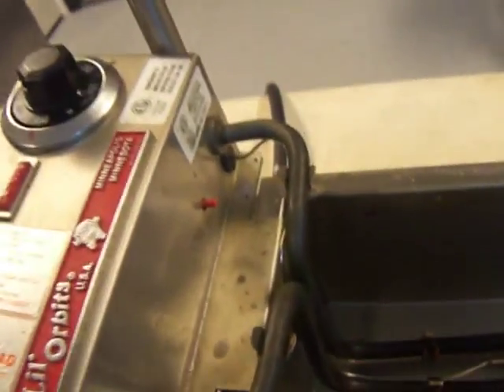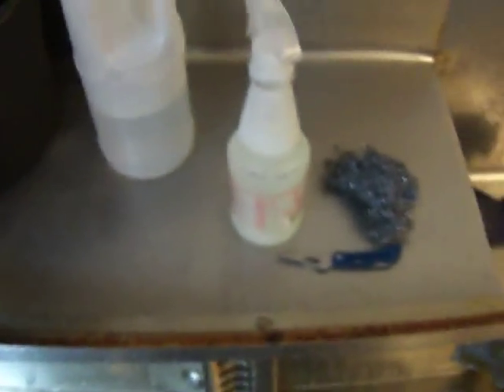CLEANING DONUT MACHINE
heres a simple quick video on what i do when cleaning the donut machine